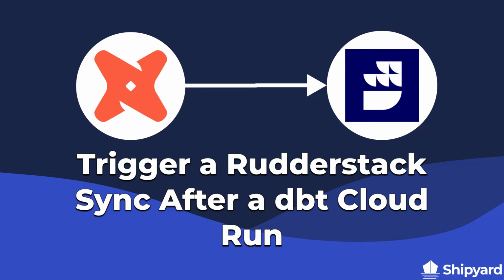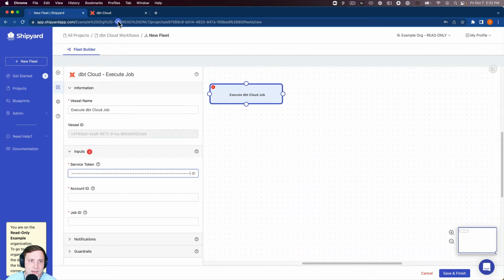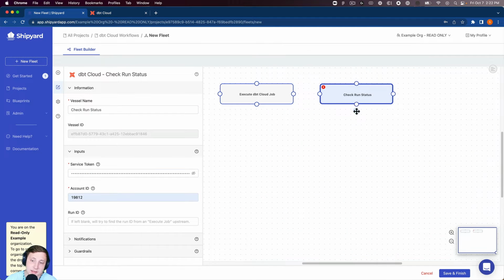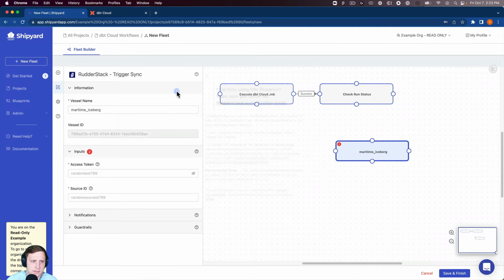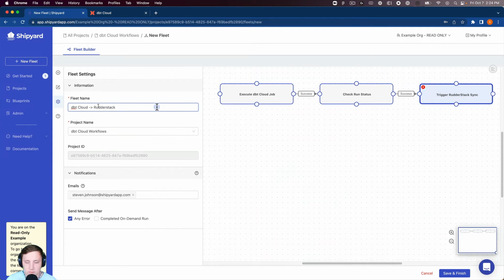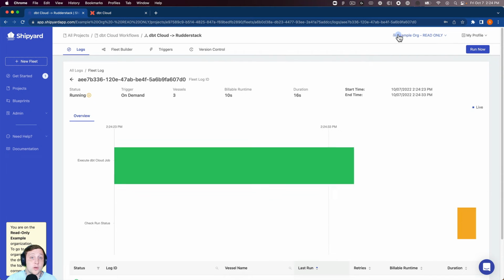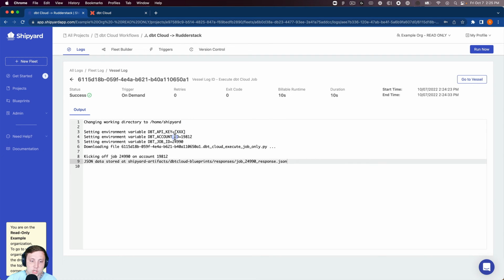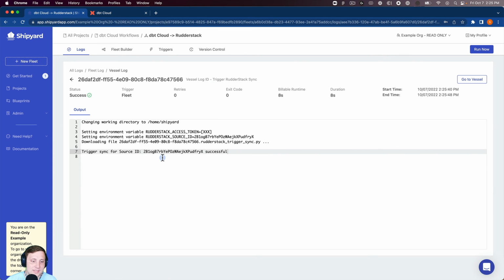Automate Your dbt Cloud and Rudderstack Processes in Minutes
Learn how to automate your dbt Cloud and Rudderstack processes. In this video, we show you how to build a workflow that triggers a Rudderstack sync the moment a dbt Cloud job is complete.